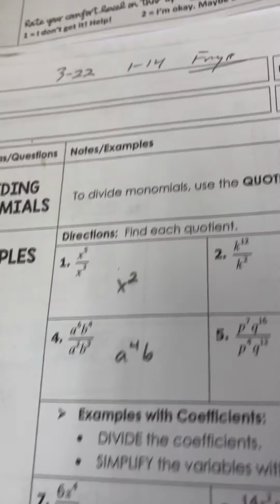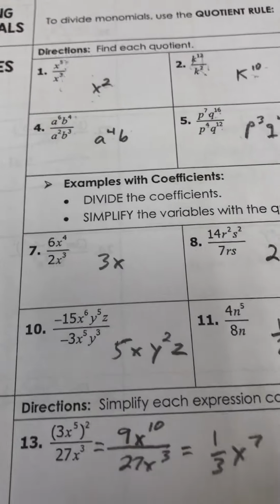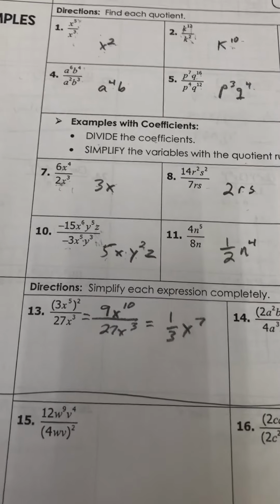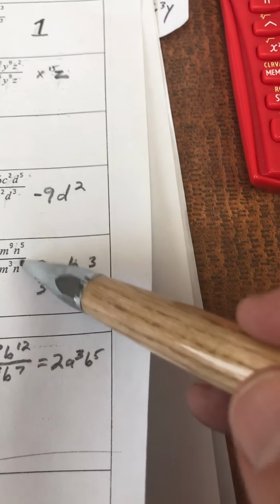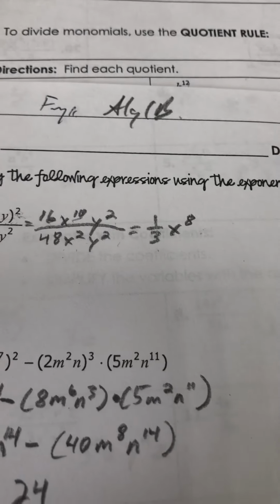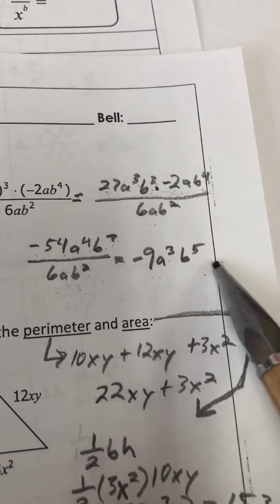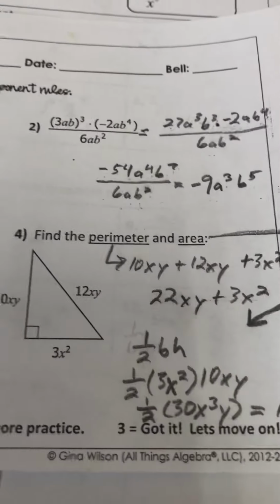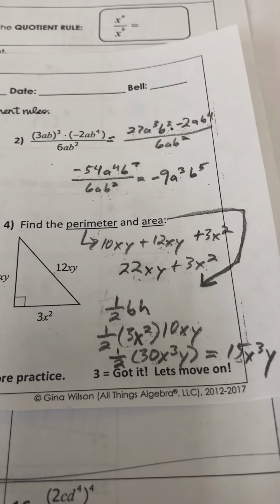March 22, 2021